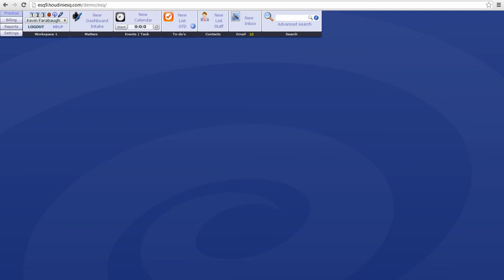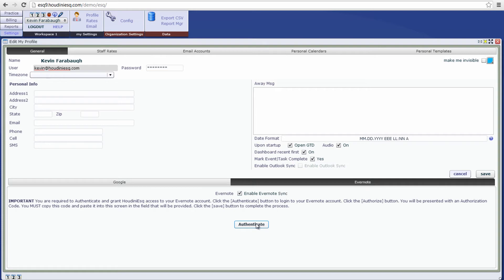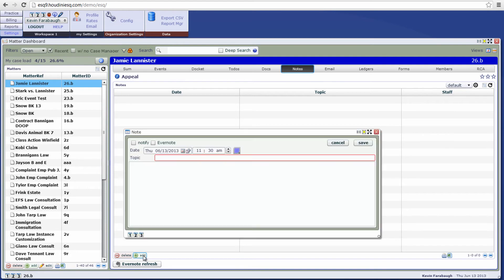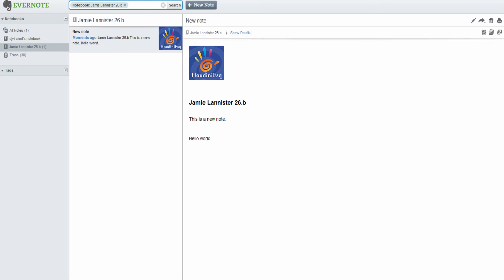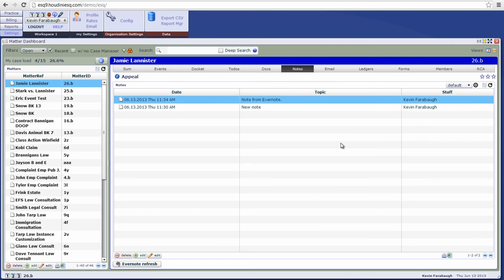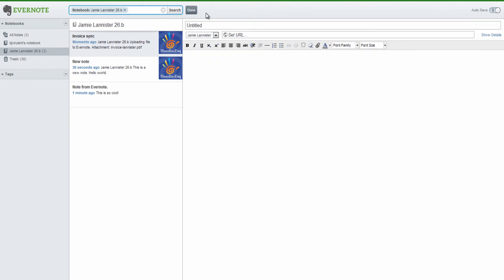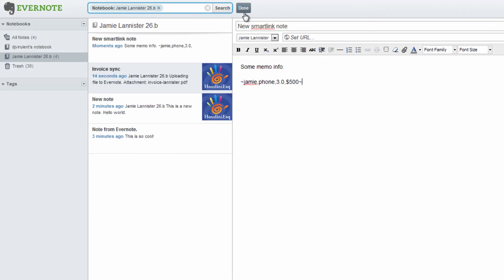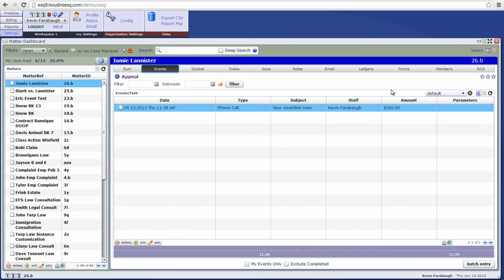HoudiniEsq Case Management Legal Software - Evernote Soup to Nuts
Kevin Farabaugh demonstrates using Evernote with HoudiniEsq 1.8.95

Legal Practice & Case Management Software On-premise or in the Cloud

As seen on CNBC, Bloomberg, and Fox Business News Sept 2013

Replace Thomson Reuters Firm Central, LexisNexis Firm Manager today!